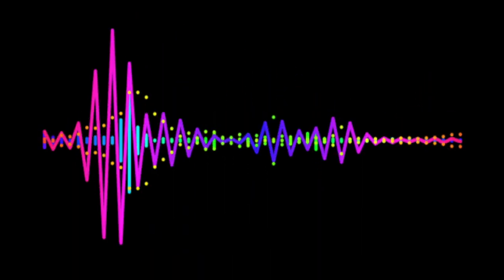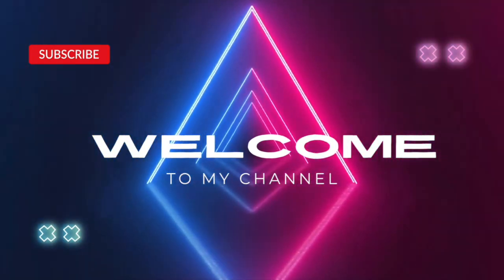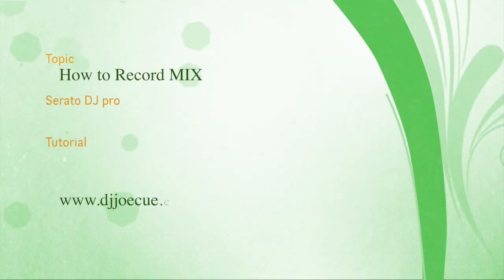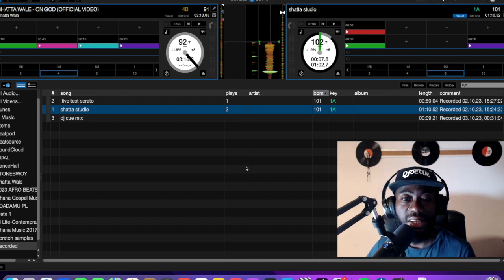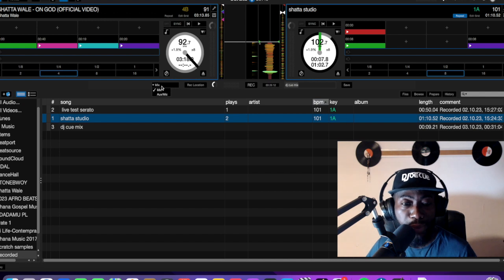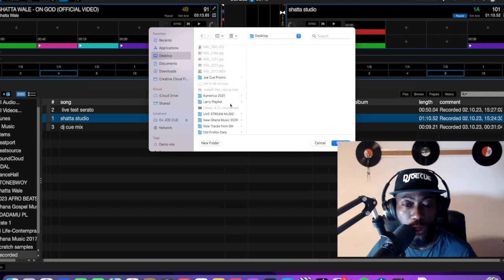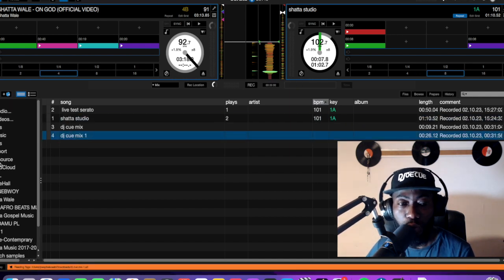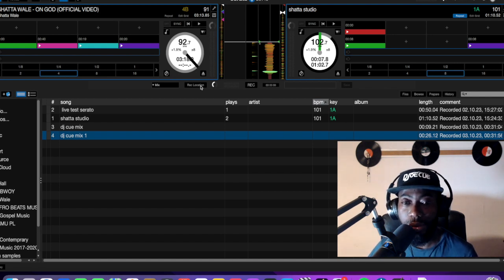How to Record your Mix in Serato Dj Pro ...Latest Version 3.0.12 (2023)